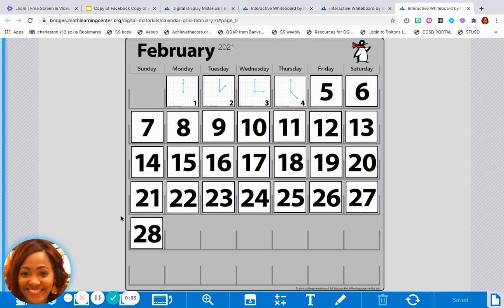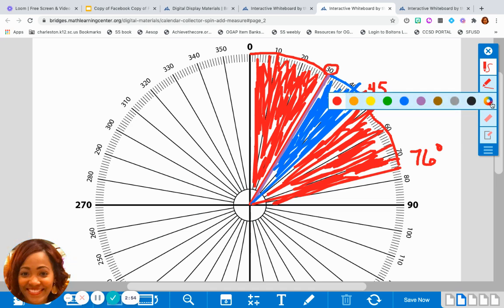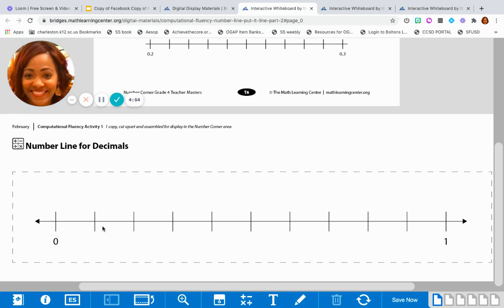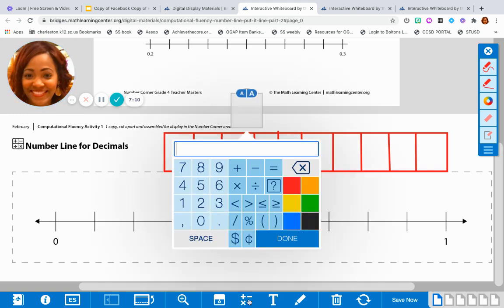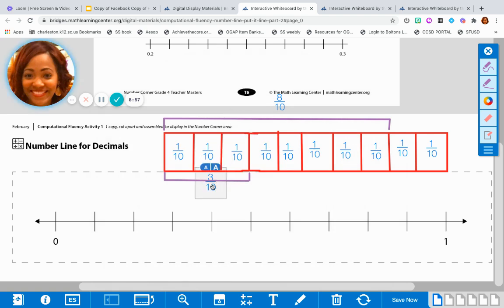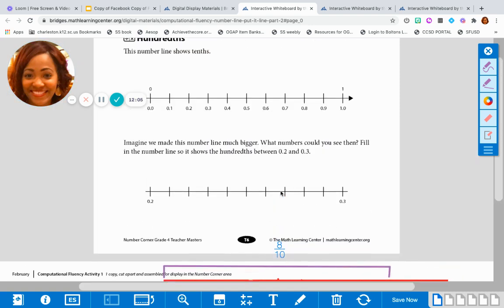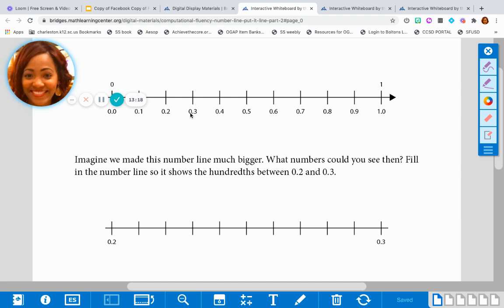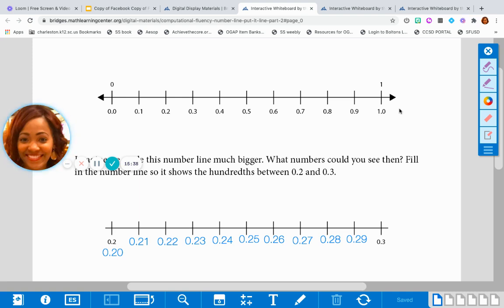4th Feb 8 Day 5 NC